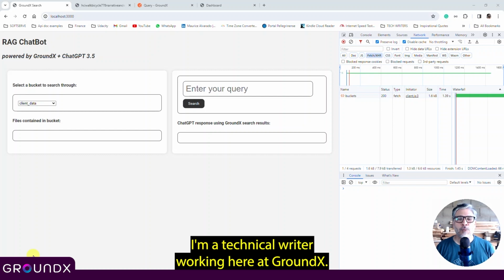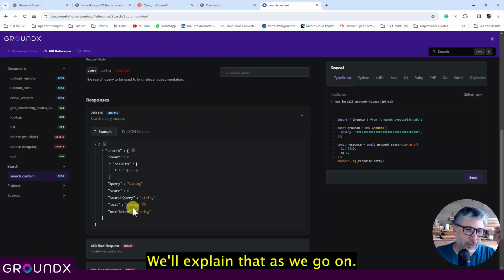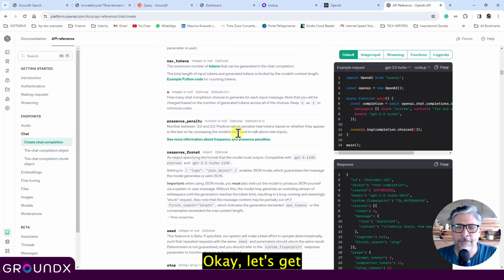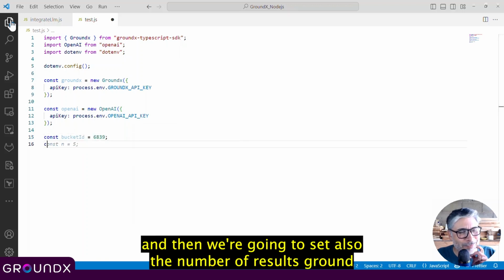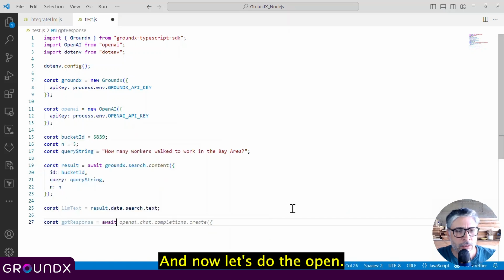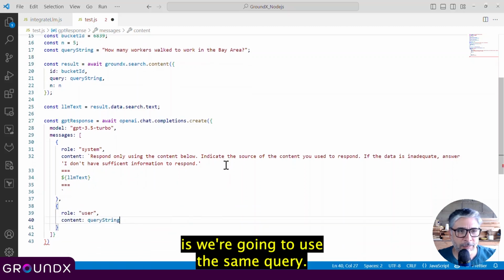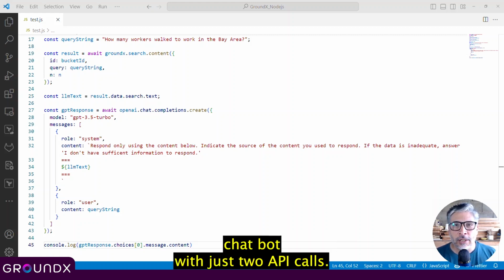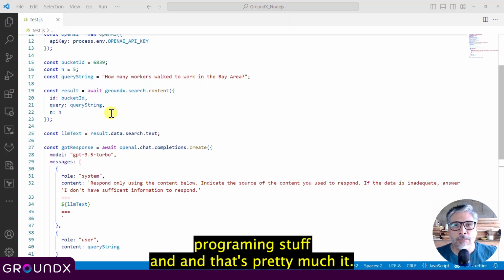Building a RAG Chatbot powered by GroundX + ChatGPT tutorial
Step by step tutorial on how to build a Retrieval Augmented Generation Chatbot that you can trust with private data in 10 minutes.